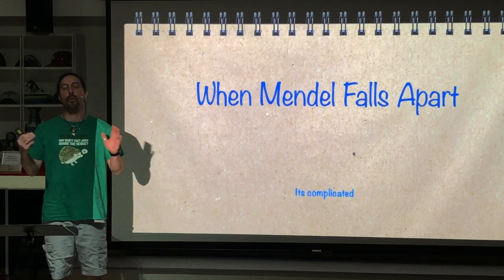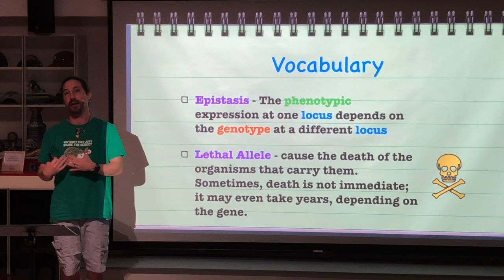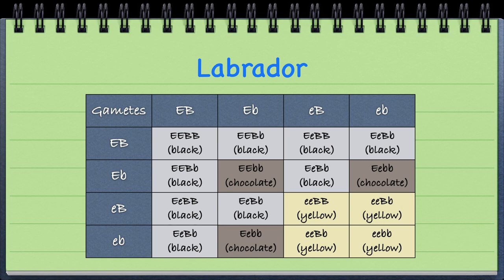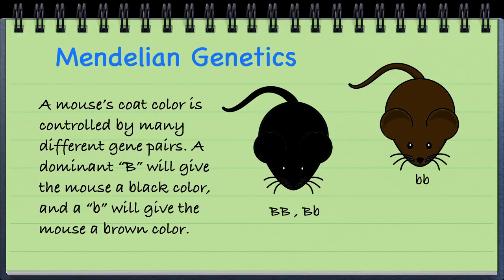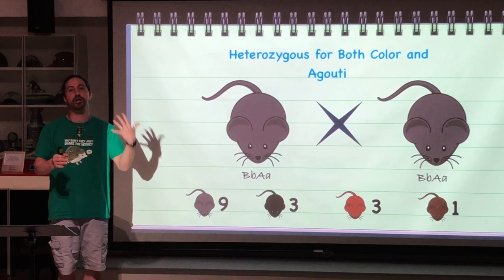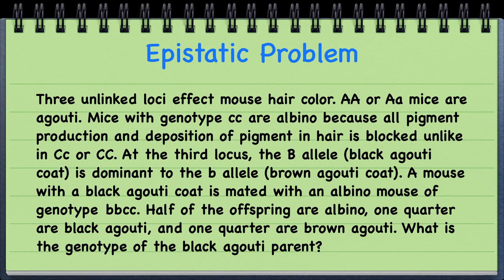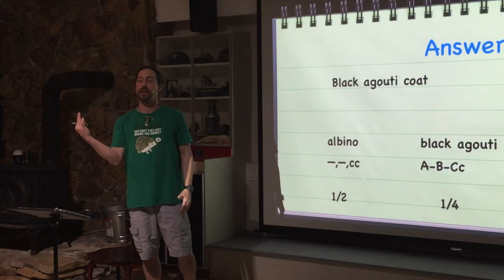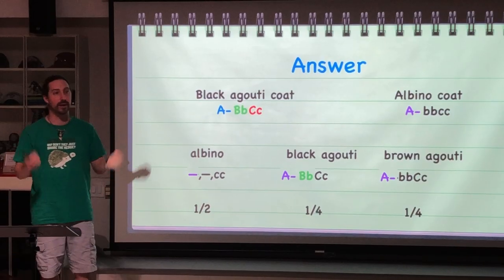Epistasis Lecture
This video is about Epistasis Lecture